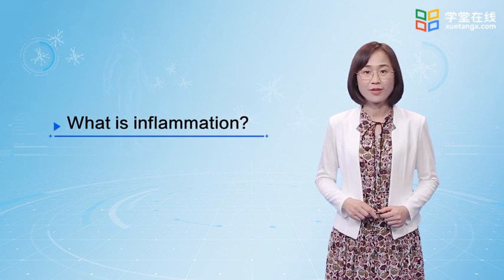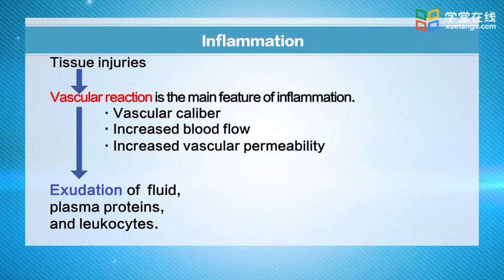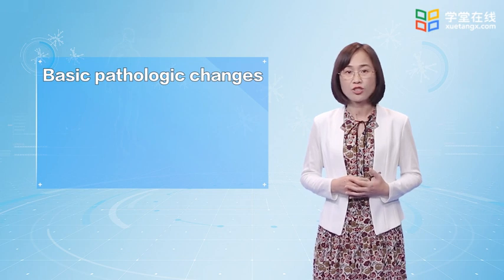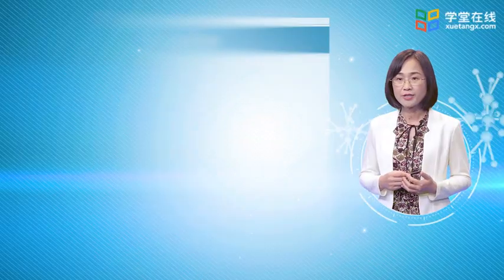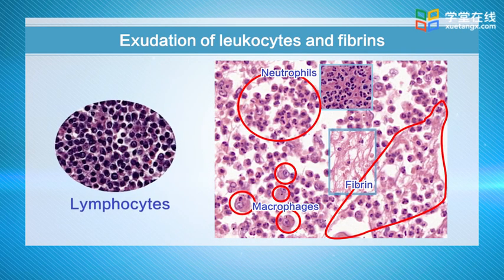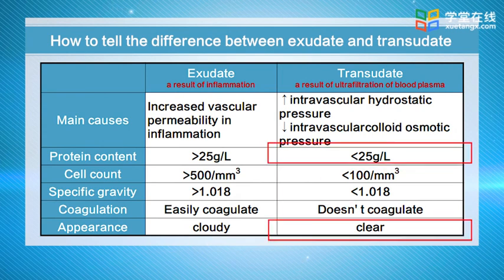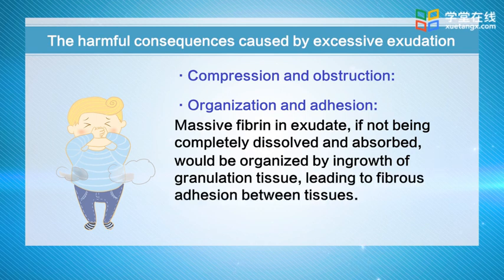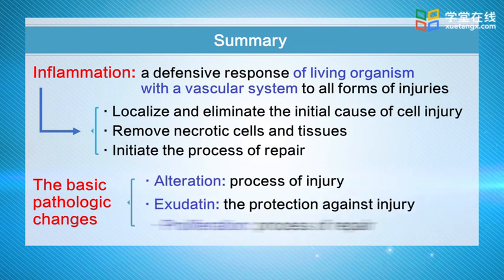17 Definition and Basic Pathologic Changes of Inflammation